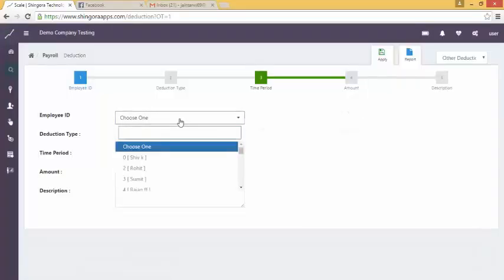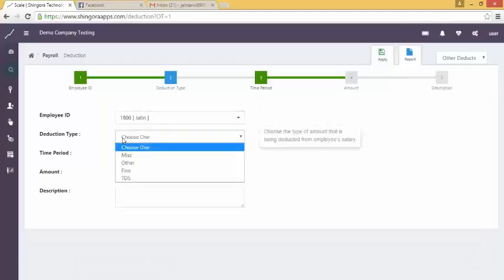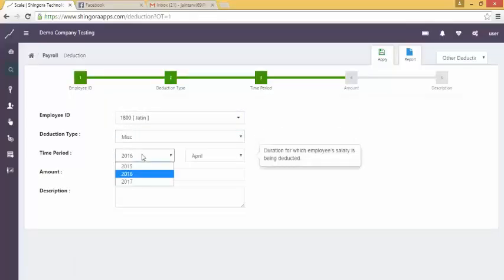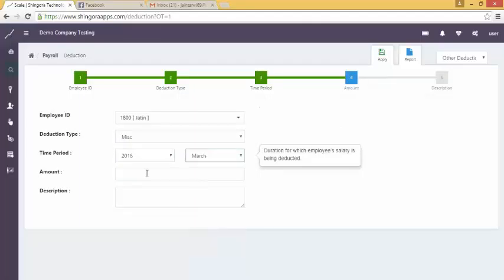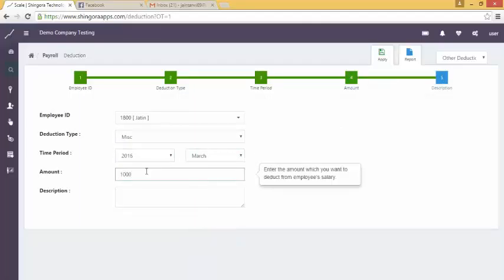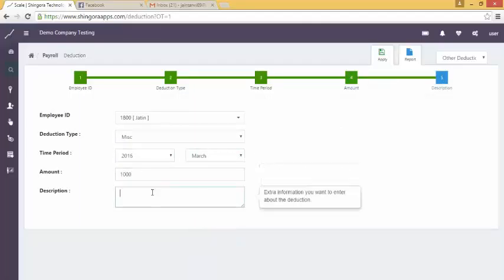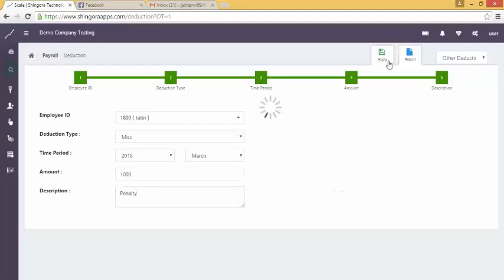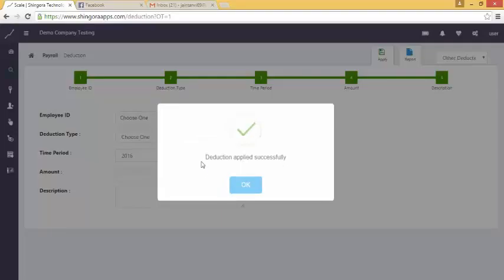Apply Deduction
Payroll - In this module of SCALE, we are going to learn how to apply deduction.